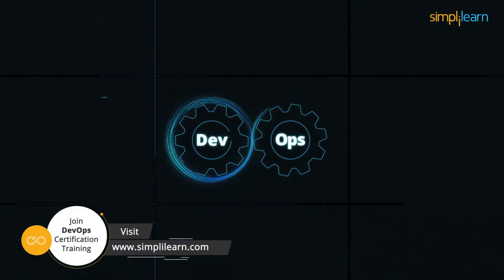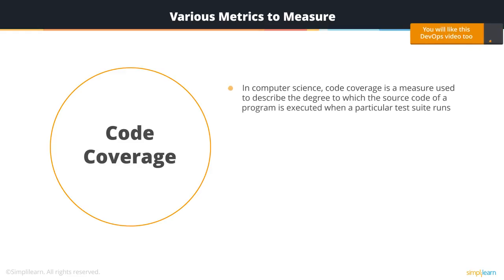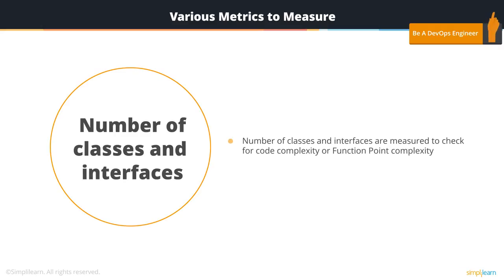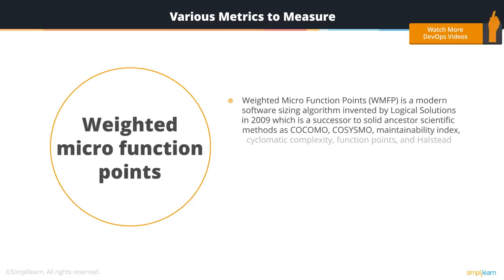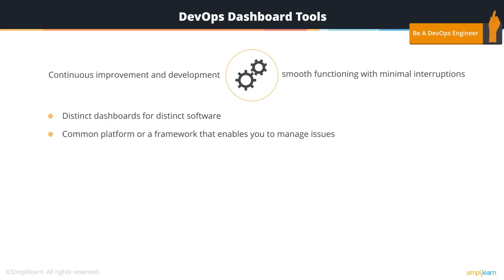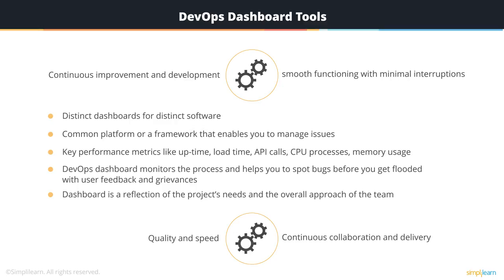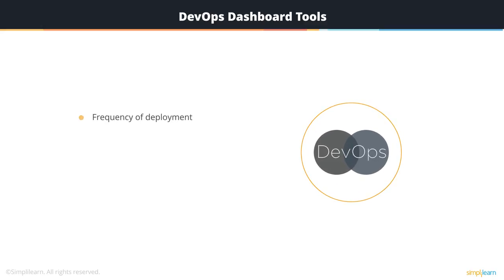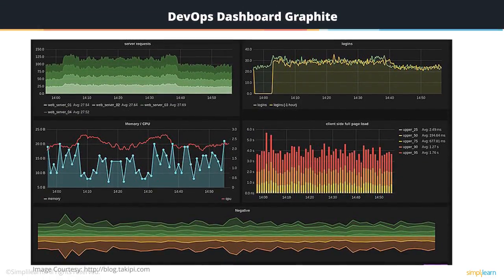DevOps Metrics | DevOps Dashboard | DevOps Tutorial For Beginners | Simplilearn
This DevOps Tutorial explains what are the various DevOps metrics that need to be monitored and measured along with the various DevOps dashboards to do the same. While you develop software products, you need some mechanism , some way of measuring or validating and what you are doing to meet customer expectations, that is where DevOps Metrics come in to place.

This DevOps Tutorial explains the topics listed below:
1. What are software metrics ( 0:23 )
2. Various Metrics to measure ( 1:14 )

DevOps dashboards enable system Admins and developers to remain updated with the software applications key performance metrics like uptime, load time, API calls, CPU processes, memory usage, and various other components that ensure the stable experience for the end user.

DevOps Metrics can be defined as quantitative measures that allow software engineers to identify the efficiency and improve the quality of software process, project, and product.

✅Key features
- 20+ real-life projects on integrated labs

✅Skills Covered
- DevOps Methodology
- Continuous Integration
- Continuous Delivery
- Configuration Management
- Containerization
- DevOps on Cloud
- Source Control
- Deployment Automation
- Cloud Platforms